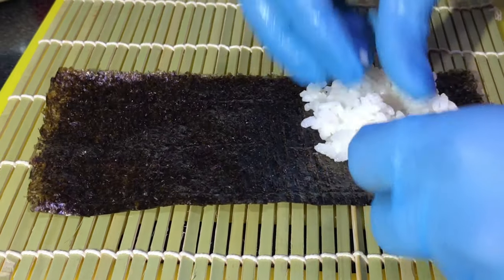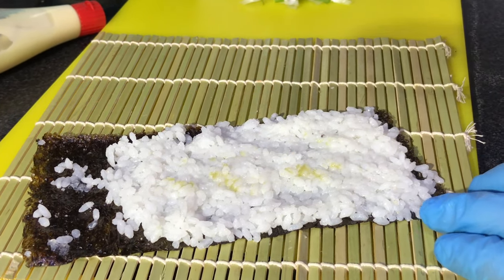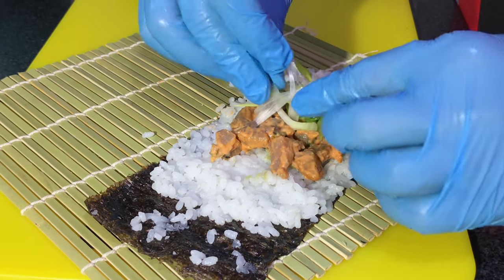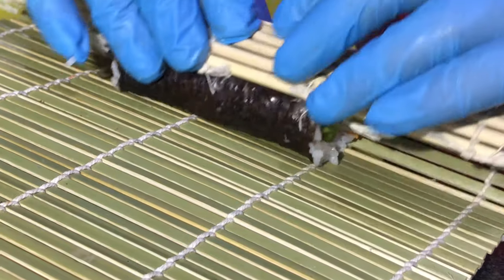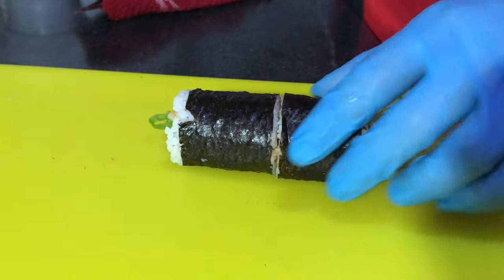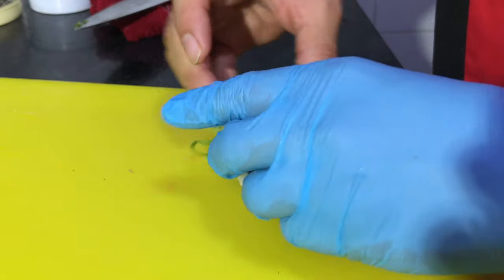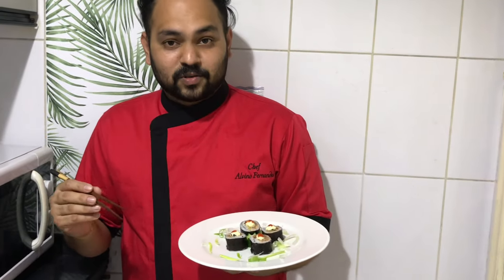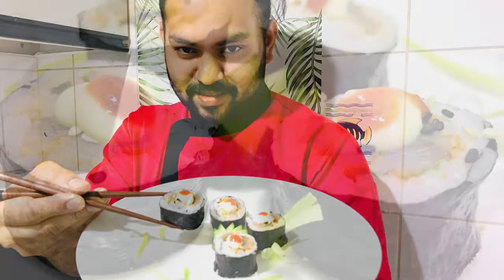Spicy tuna maki roll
About
maki sushi

Maki sushi is an easily recognizable, classic style of sushi that consists of rice and other ingredients rolled inside a sheet of seaweed (nori). It's made by first adding a layer of vinegared sushi rice on a sheet of nori. Then, sushi toppings like seafood, vegetables, natto, and egg are added on top of the rice.

Recipe
Sushi rice recipe link👇

Nori seaweed -1no(half)
Sesame seeds
Spring onion
How to make spring onion garnish link is below 👇

Spicy tuna
Tuna -100gm(Akami)
Chilly paste -10gm
Togarashi - 1/2 teaspoon
Spring onion -1/2teaspoon
Sesame seeds -1/2teaspoon (black and white)
Japanese mayo - 1table spoon
Lime juice - 1/2 lime
Masago (fish egg) orange or red -1/2 teaspoon (optional )

Garnish
Japanese mayo
Sriracha sauce
Soya sauce on the side

Method
Watch the video step by step

My channel is all about cooking at home with a touch of restaurant style .made complex
food simple at home cooking.for yummy Japanese street food , Portuguese Goan food and Indian .

Face book - Chef Alvino Fernandes.

My channel link press 👇you will get all my videos